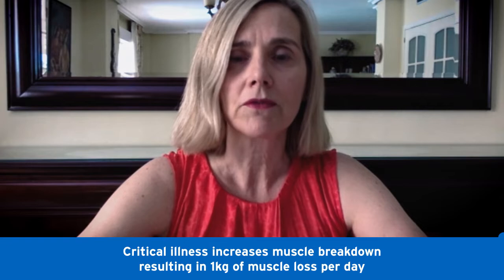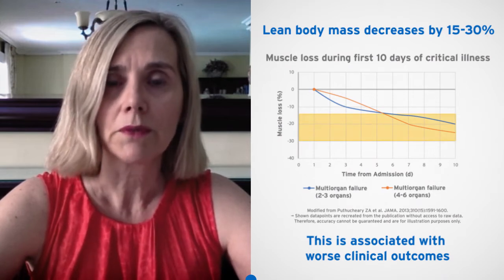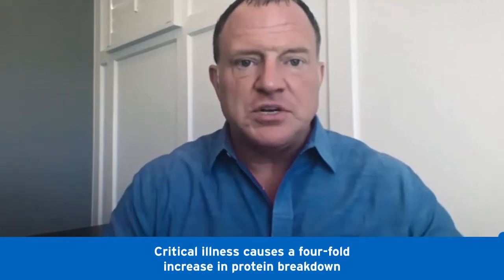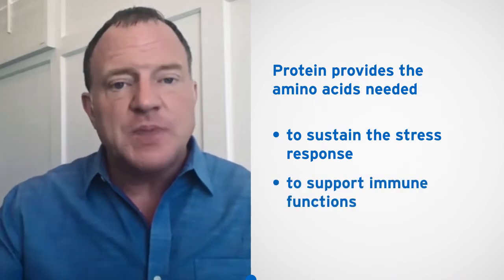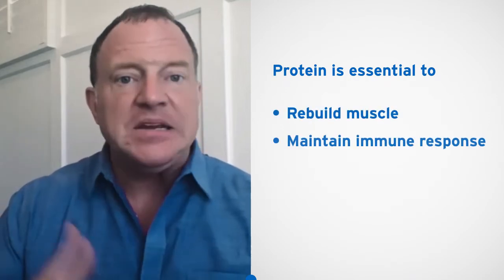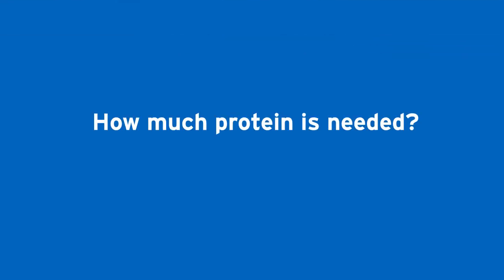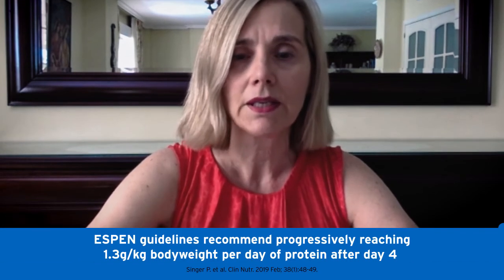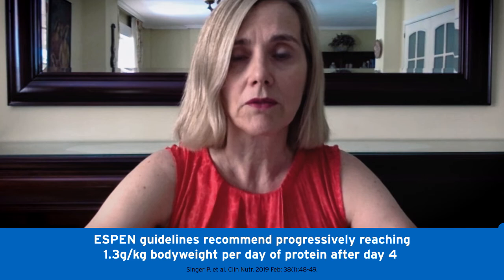The Importance of a High Protein Diet in Critically Ill Patients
Targeted discussion of key role of protein delivery in ICU.

Speakers:
Paul Wischmeyer M.D., E.D.I.C., FASPEN, FCCM
Professor of Anesthesiology and Surgery
Associate Vice Chair for Clinical Research, Dept. of Anesthesiology
Physician Director, TPN/Nutrition Support Service, DUH
Duke University School of Medicine

Cristina de la Cuerda M.D.
Hospital General Universitario Gregorio Maranon
Madrid, Spain